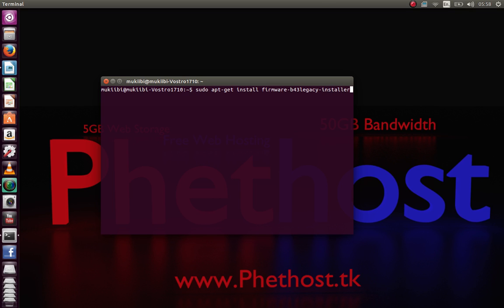How to fix broadcom wifi not working in Ubuntu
Hey guys in this video iam gonna be showing you how to fix your broadcom wireless card in Ubuntu

Affordable Awesome Web Design Developers.phethost.tk